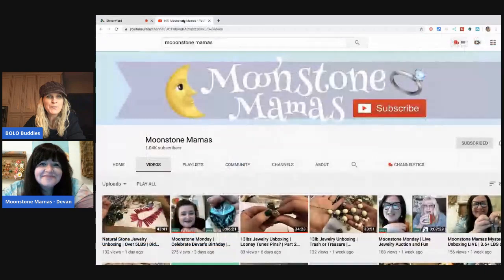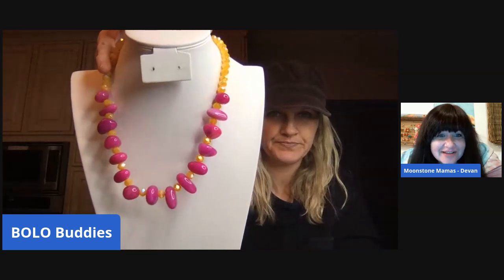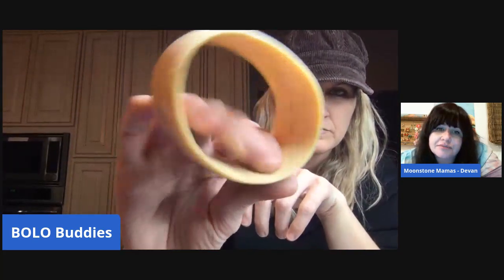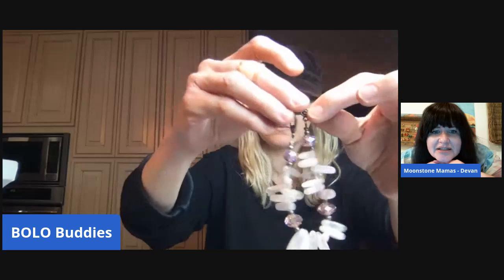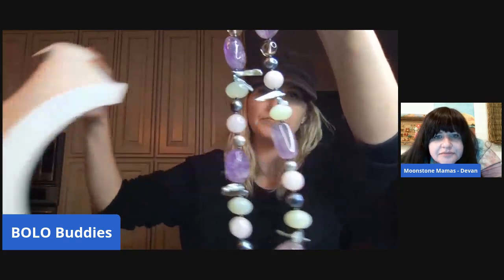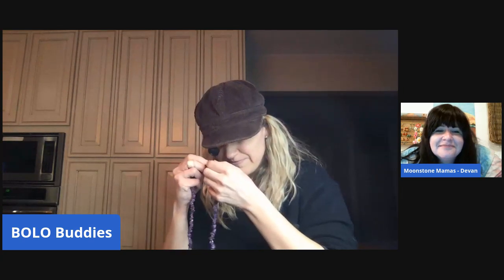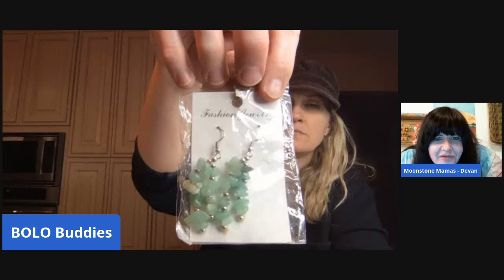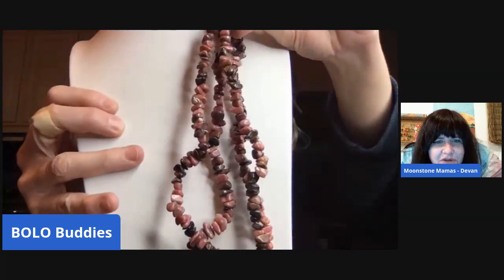Unboxing Gemstones with Moonstone Mamas Part 4